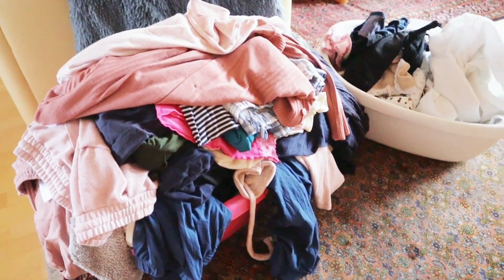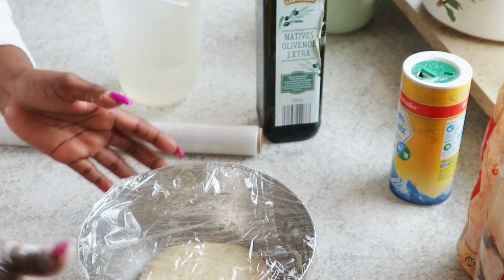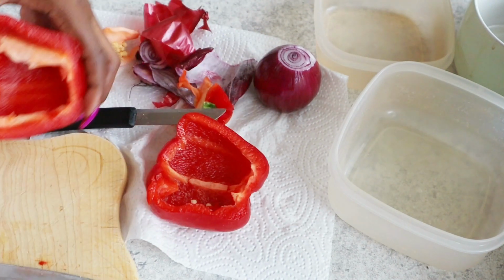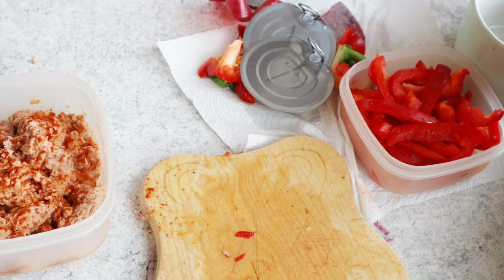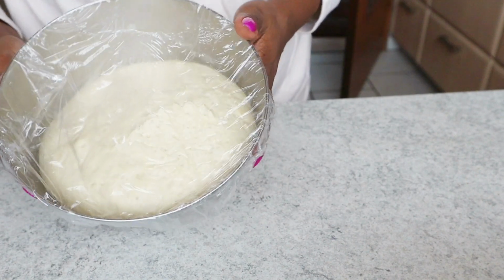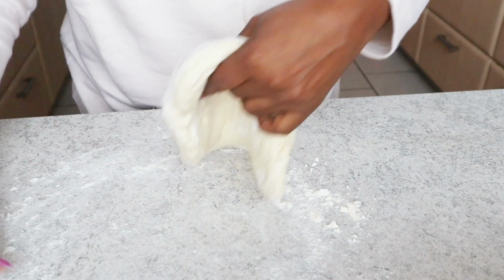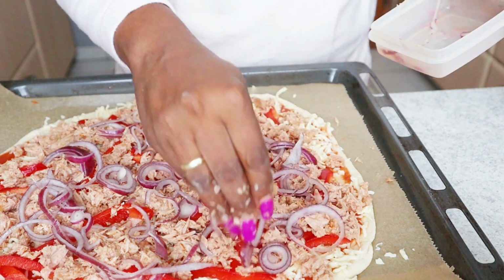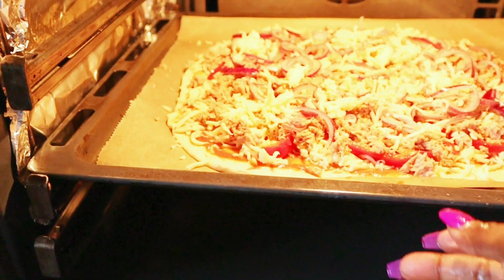SHOCK😱 THE SNOW IS BACK, HOME BACKED PIZZA, LAUNDRY&REALLY TALK -VLOGMAS EP 4 - Missyblackpearl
Hey everyone, Sasa, welcome back, well the snow is back😱 Vlogmas Ep 4 is getting really.This year has decided to come really fast. we'll today will be an interesting dayVlogmas Ep 4 I got amazing chitchat with you'll. As well we will bake home pizza and get down and do our laundry  as this is normal. This your girl vlogmas Ep 4  show reallz life which happened in every house hold .